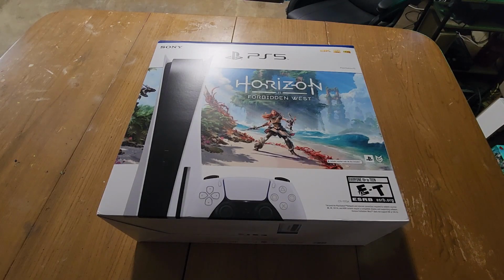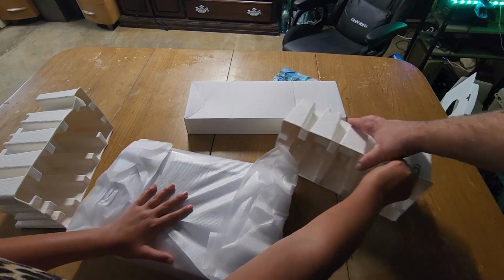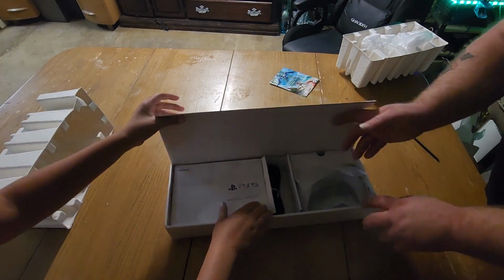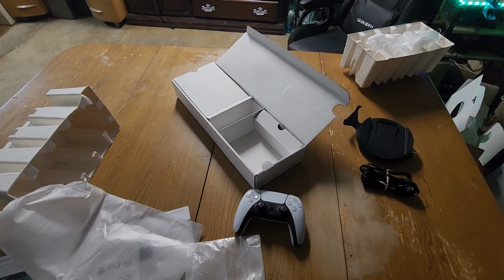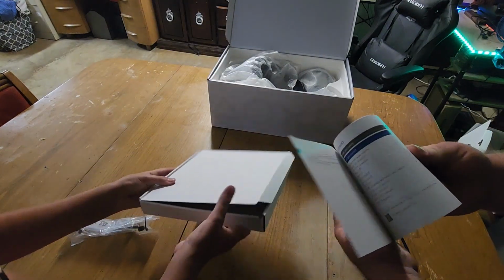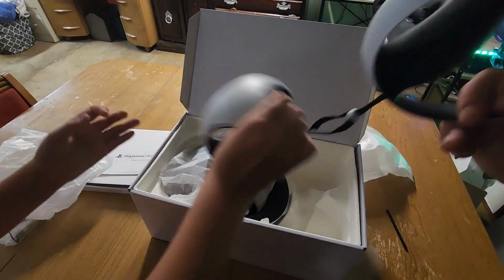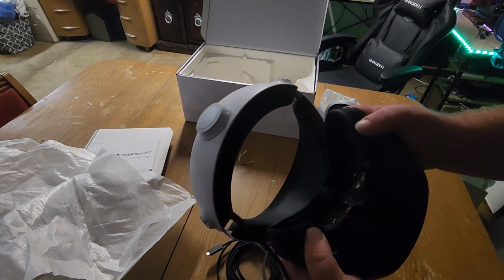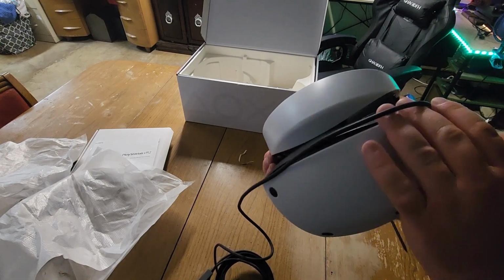UNBOXING OF THE PS5 AND THE PSVR2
My daughter and myself unbox the ps5 and unbox the new psvr2

if you wish to purchase the PS5 or the PSVR2 check out your nearest store.
game stop
best buy
Walmart